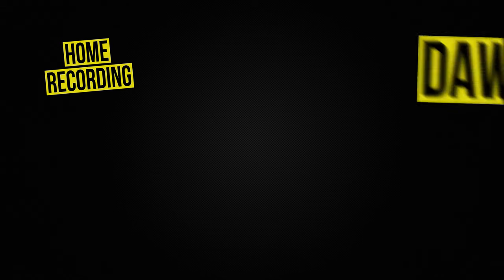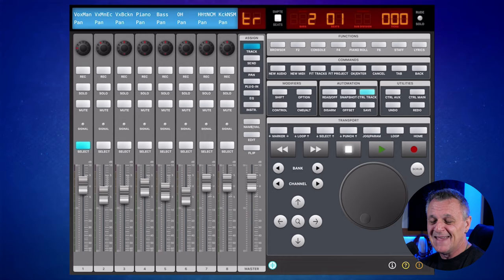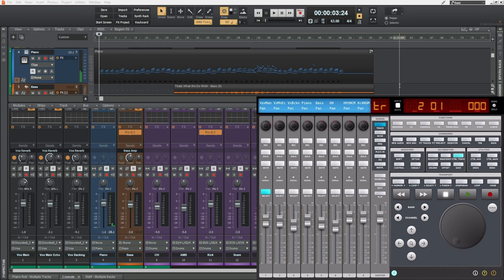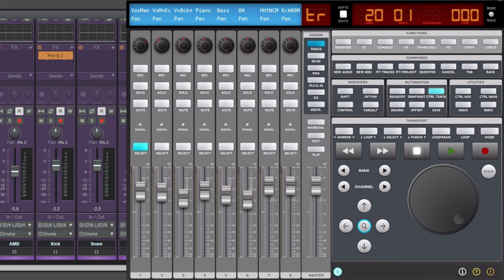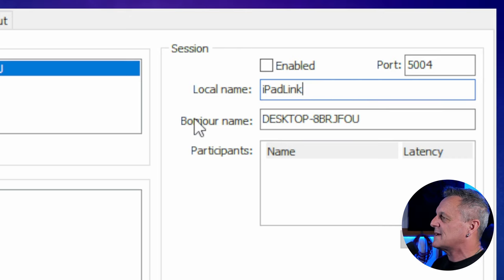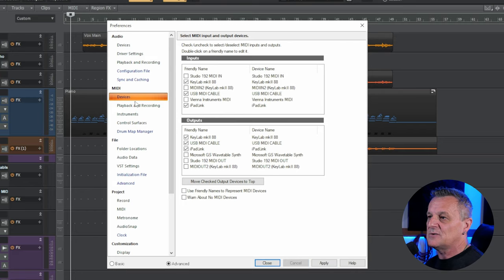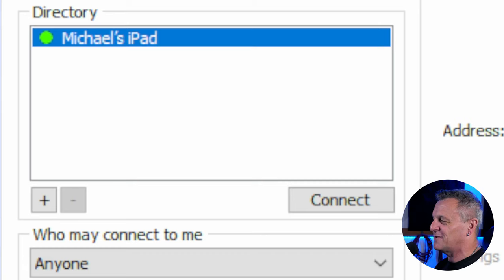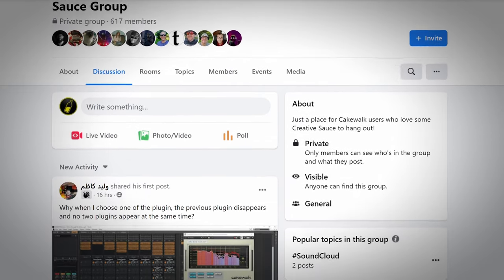How to Control Cakewalk with an iPad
Finally I can show you how to control Cakewalk with an iPad!

CHAPTERS
00:00 Intro
01:31 Overview
05:38 rtpMIDI
07:45 Cakewalk Setup
09:07 iPad Setup